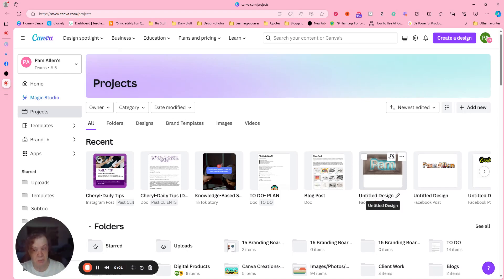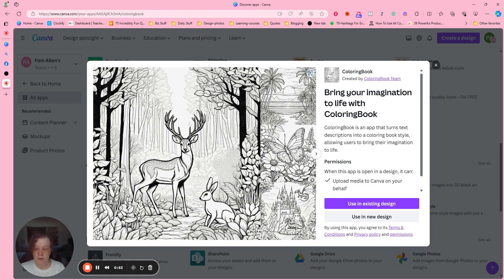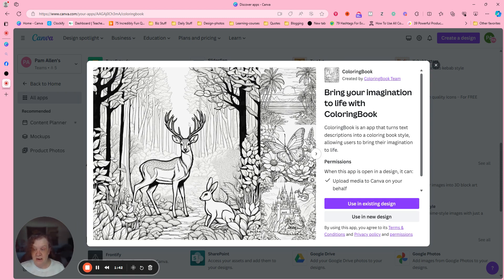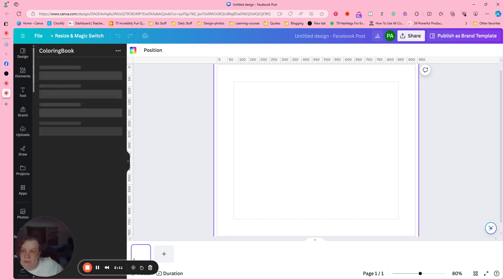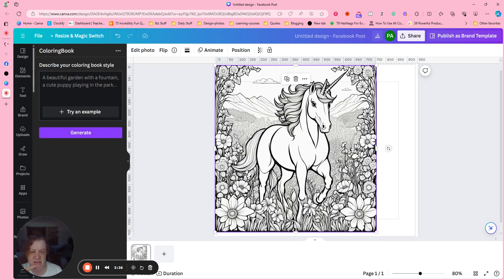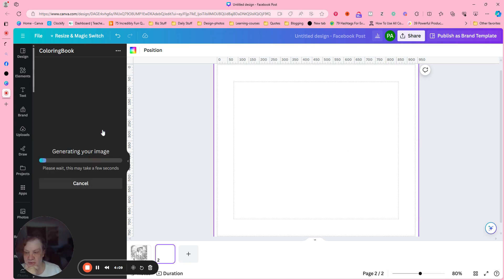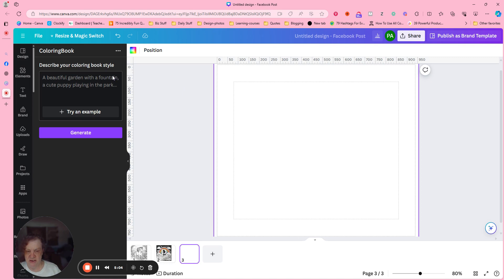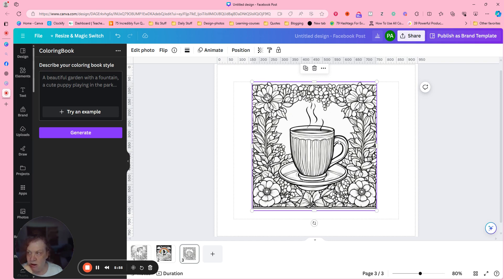Explore Canva's ColoringBook App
🎨 Welcome to What is it Wednesday with Pam! 🌟

Today, I'm diving into a lesser-known feature in Canva that could spice up your creative projects! If you're curious about unique apps within Canva, you won't want to miss this. 🖍️

👍 Like this video if you enjoy discovering new tools and join my Facebook group, Camera Creations with Pam, for exclusive tips and community support!

Timestamps:
0:00 - Introduction to What is it Wednesday
0:10 - Why you should subscribe and join my Facebook group
0:23 - Exploring the Apps and Sounds section in Canva
0:35 - Discovering the Coloring Book app
0:57 - How the Coloring Book app can enhance your projects
1:25 - Comparing sources for coloring pages
1:38 - Feedback from Clubhouse members
1:46 - Setting up a new design in Canva
2:10 - How to describe your coloring book style
2:29 - Example: Creating a garden and unicorn themed pages
3:17 - Review of the generated coloring pages
3:38 - Trying different creative prompts
4:15 - Tips on how you can use these coloring pages
4:48 - Ideas for incorporating coloring pages into your content
5:44 - Final thoughts and encouragement to try the app

🎥 Today's feature: Coloring Book app in Canva - an innovative tool that transforms descriptions into charming coloring book styles. Whether for personal enjoyment or adding a unique touch to journals and memberships, this app opens up new possibilities!

🌈 Try it out and share your creations! I’d love to see how you integrate this tool into your work. Drop your experiences and creations in the comments or share them in our Facebook group!

👋 Catch you in the next video! Peace out! 🕊️

I have a FREE Course too!

For a more personalized experience, check out my affordable membership for in-depth training and support. $15 a month!

🖥️Membership- The Clubhouse is designed for creators who want to enhance their Canva skills. So many TIPS & TRICKS!!!